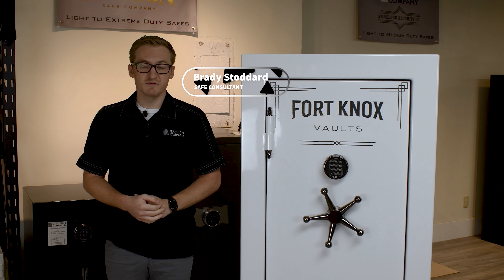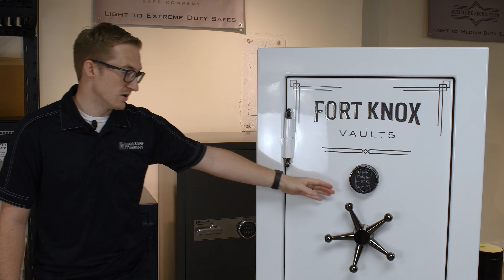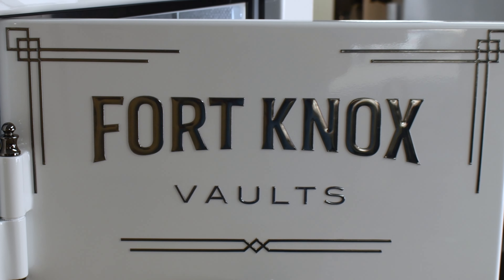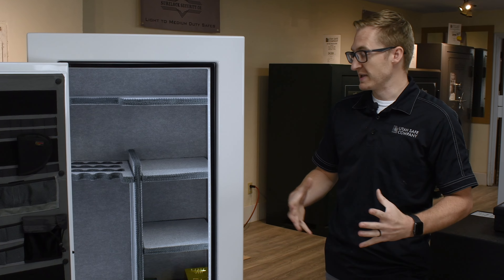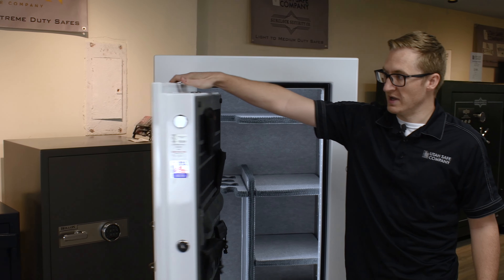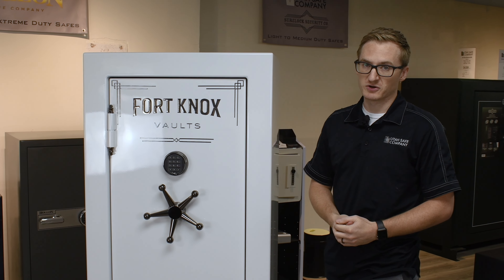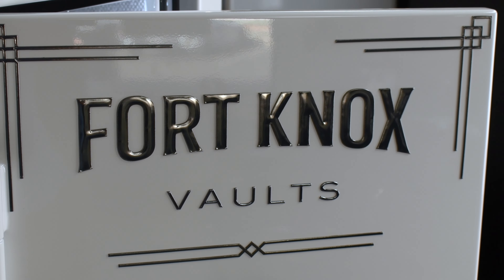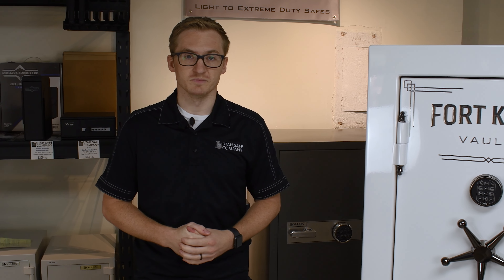Fort Knox Maverick 6031 Breakdown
In this video we are doing a brief overview of a Fort Knox Maverick 6031. Fort Knox safes are fully customizable from the paint to the interior fabric type which makes no two safes the same! If you're wanting a safe that has a unique look, great security features and is made in the USA Fort Knox is the way to go! This Fort Knox Maverick 6031 has a left hand swing door, gloss white exterior paint finish, double diamond graphics, black chrome electronic lock and spindle accent colors, gray carpet interior and the lights/hinge caps/dehumidifier bundle package.